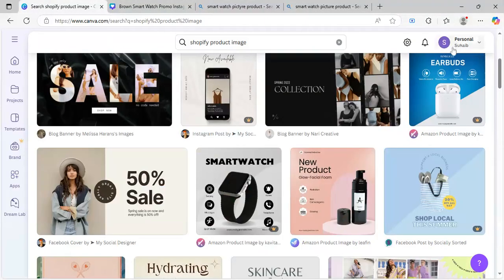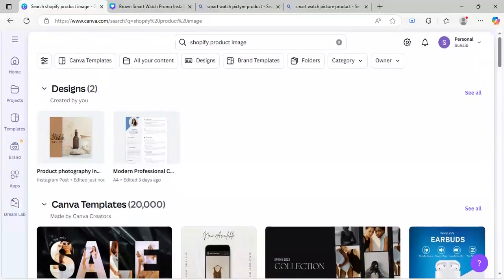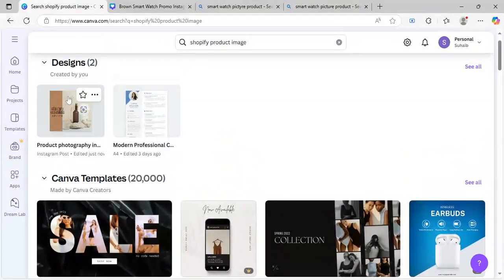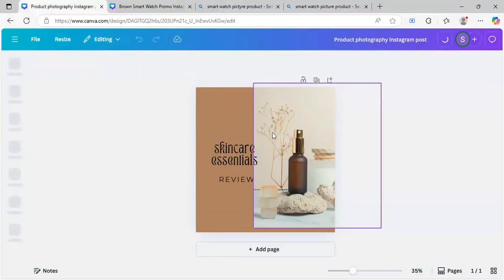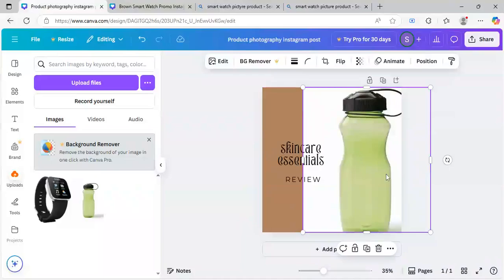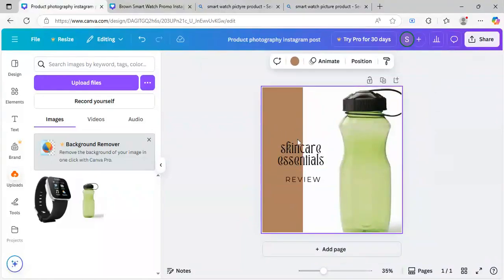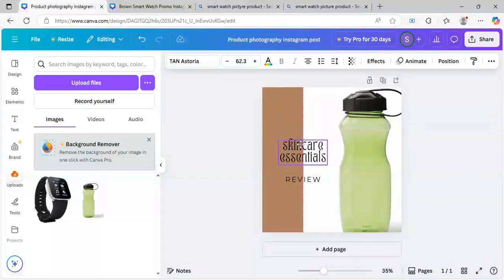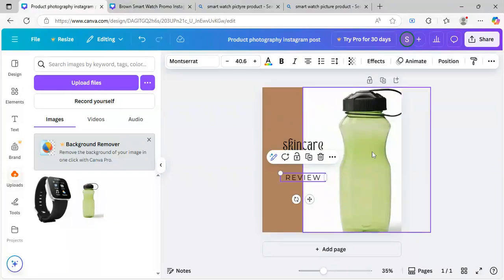How to Use Canva to Create Shopify Product Images | 2025 Full Guide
Want to make clean, eye-catching Shopify product images using Canva? This 2025 full guide shows you how to design professional-looking product photos, edit backgrounds, add text or branding, and export them in the right size for your Shopify store. No graphic design skills needed—just Canva and your creativity!